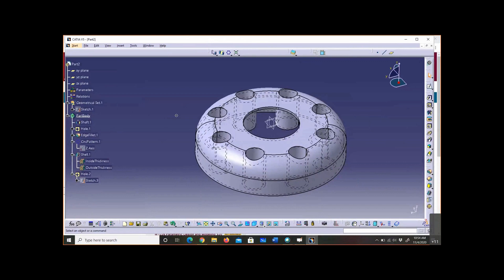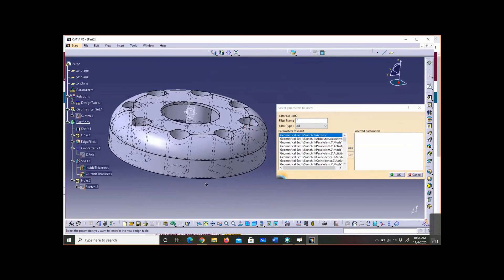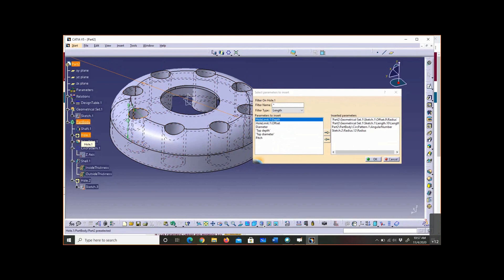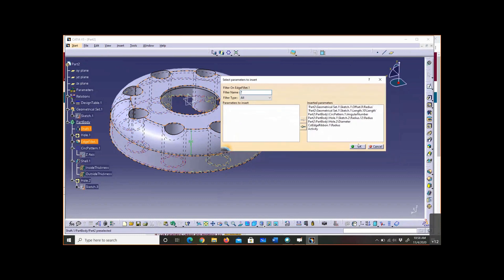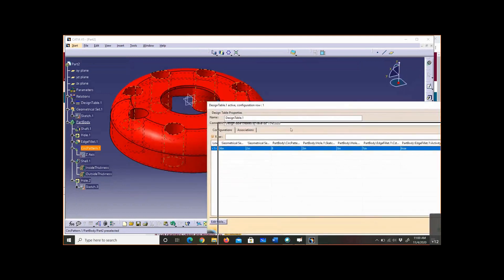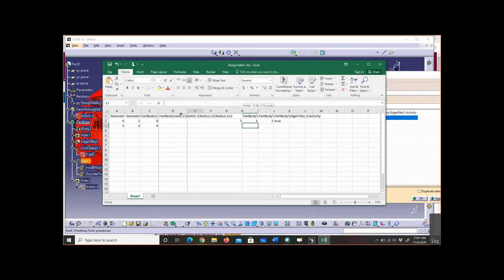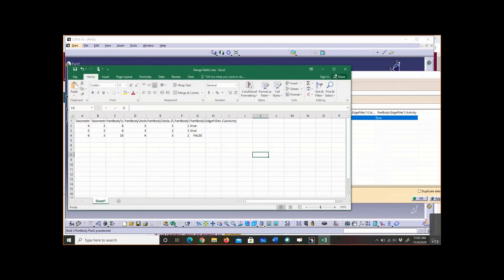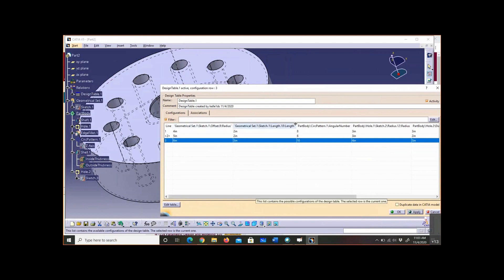Design Tables in CATIA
Live Webex Lecture!
The creation of Design Tables in CATIA